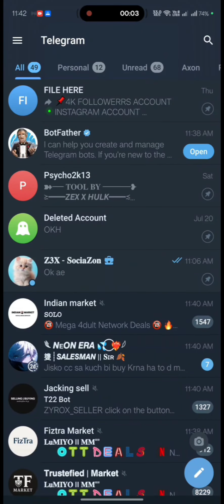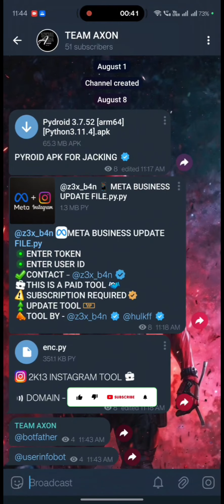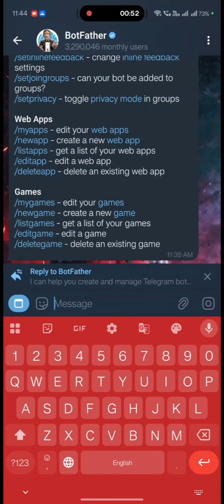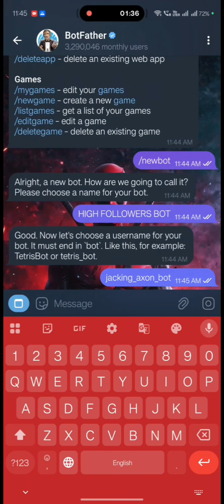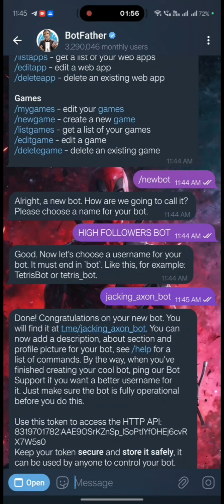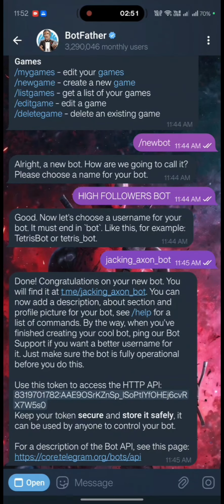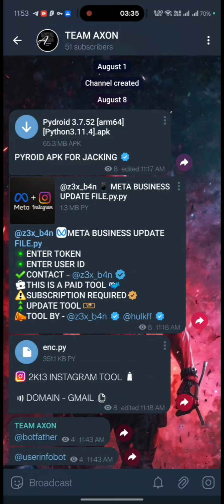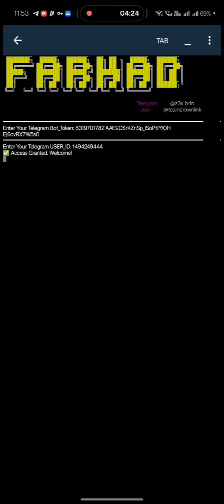Instagram Jacking Video | English Video | Instagram Old Age Account Jack | TEAM AXON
INSTAGRAM JACKING VIDEO | ENGLISH VIDEO | INSTAGRAM OLD AGE ACCOUNT JACK | TEAM AXON | INSTAGRAM OLD AGE ACCOUNT JACKING PROCESS | HOW TO JACK INSTAGRAM OLD ACCOUNT | INSTAGRAM JACKING ENGLISH VIDEO |

🚨 TEAM AXON Presents 🚨
INSTAGRAM OLD AGE ACCOUNT JACKING – ENGLISH GUIDE 🔥

In this video, we reveal the full process & secrets behind old Instagram account jacking – explained step-by-step in English for better understanding. Learn how old IG accounts are targeted, why they’re valuable, and what methods people use (for educational & awareness purposes only).

📌 Topics Covered:
✅ What is Instagram Old Age Account Jacking?
✅ How to Jack Instagram Old Age Account
🔥 Stay Ahead – Knowledge is Power!